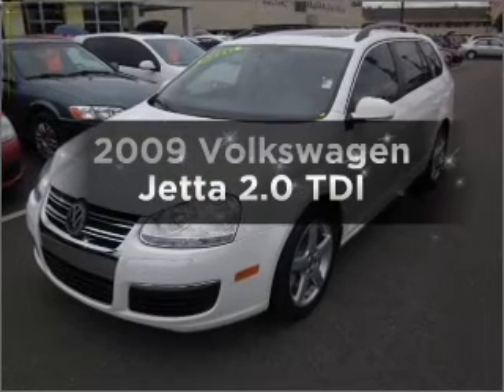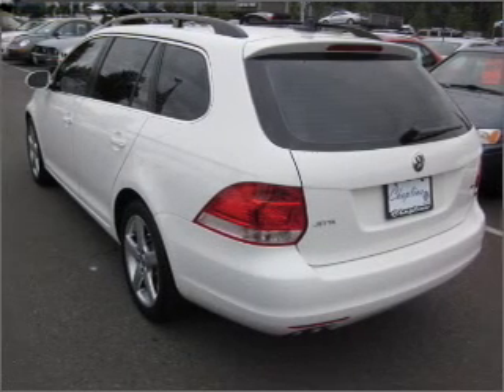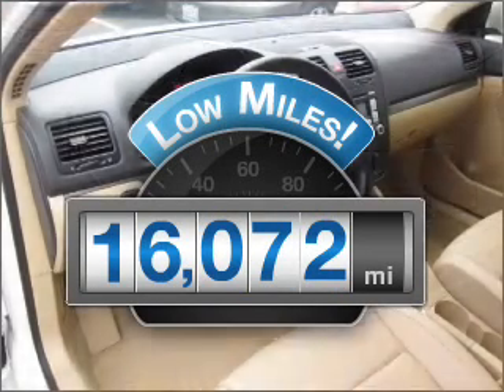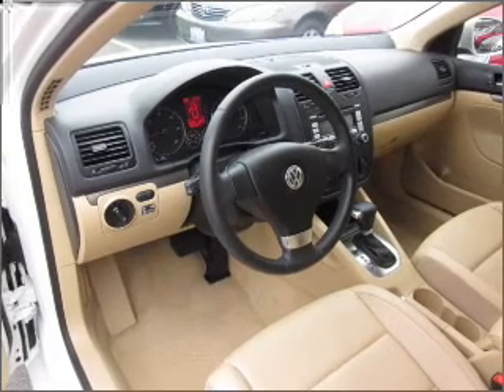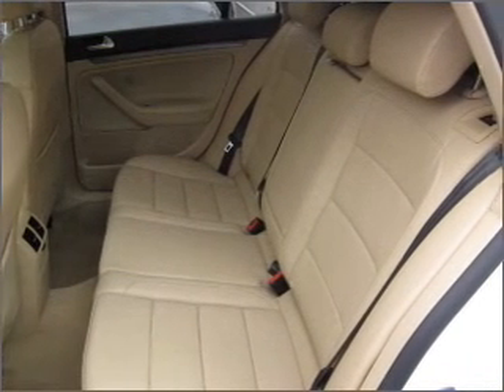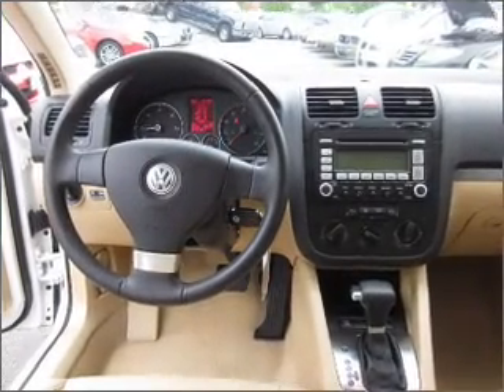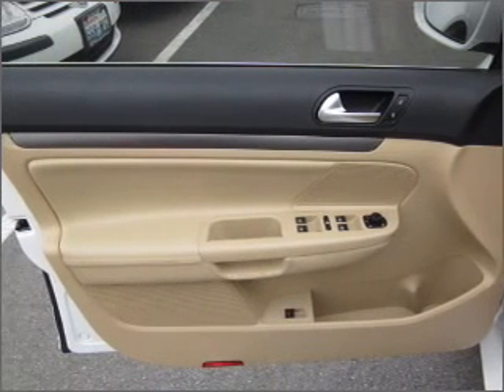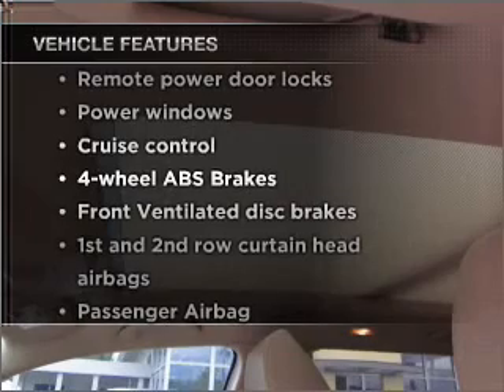2009 Volkswagen Jetta - Bellevue WA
Year: 2009
Make: Volkswagen
Model: Jetta
Trim: 2.0 TDI
Engine: 2.0 liter inline 4 cylinder 16 valve
Transmission: Automatic
Color: White
Mileage: 16072
Address:
15000 SE Eastgate Way